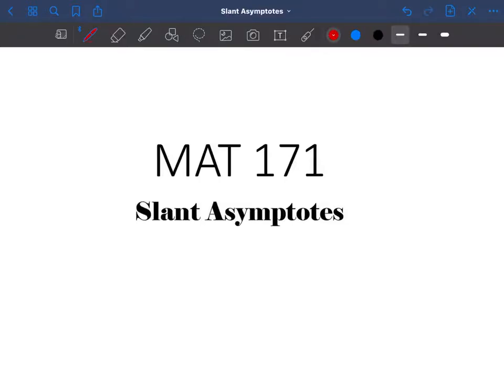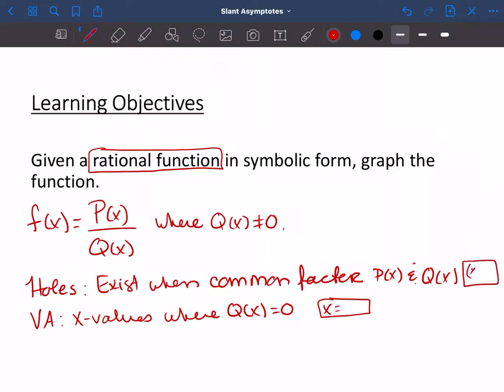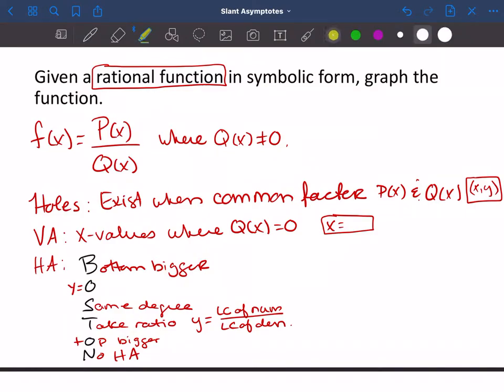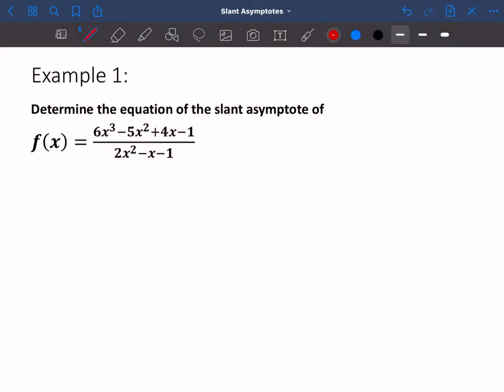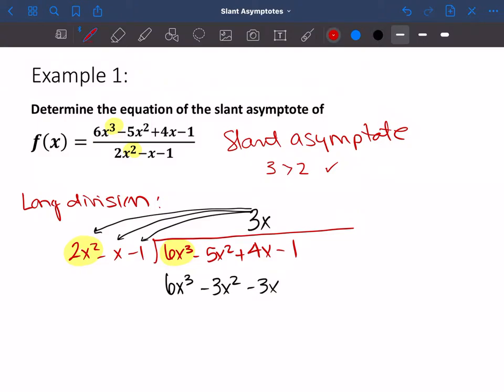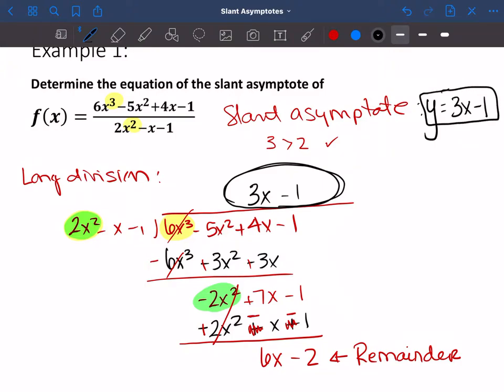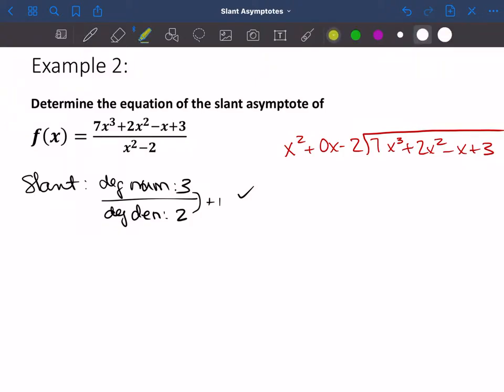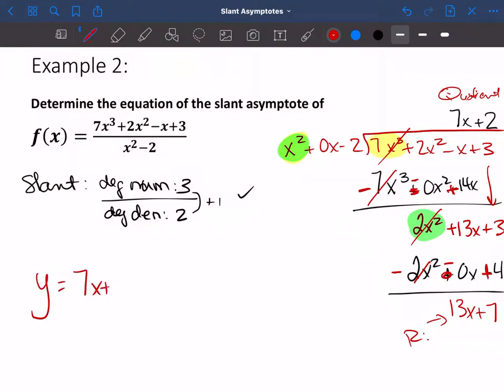MAT 171 - Slant Asymptotes